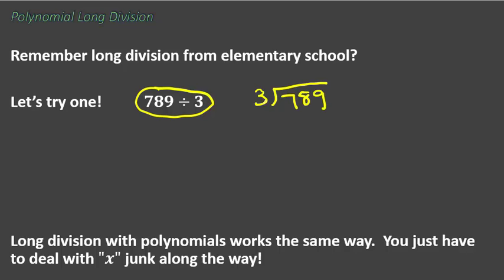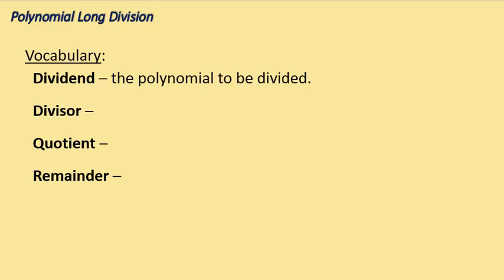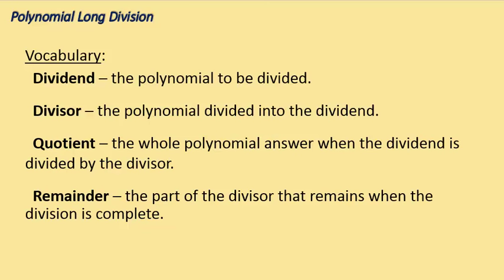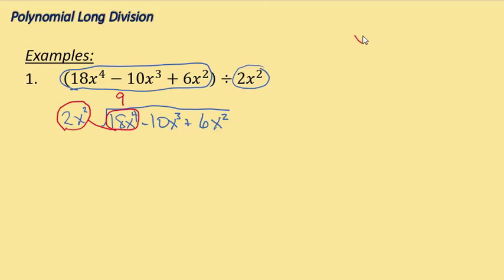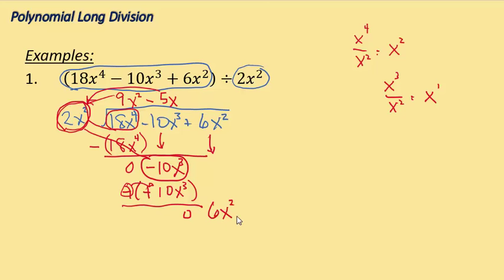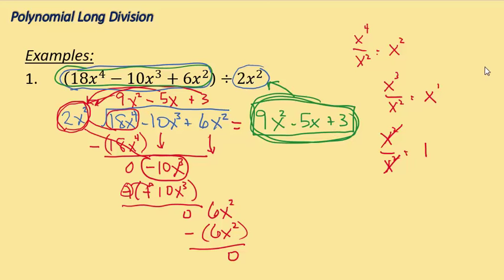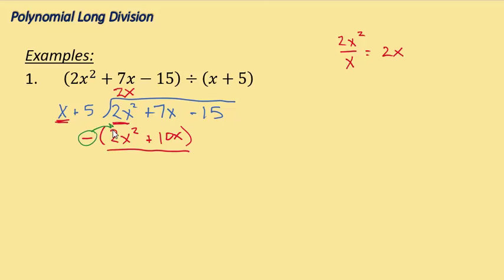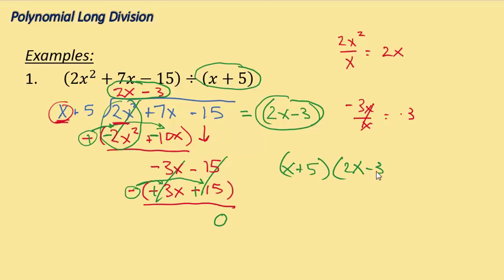Polynomial Long Division Day 1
Dividing Polynomials with no remainders